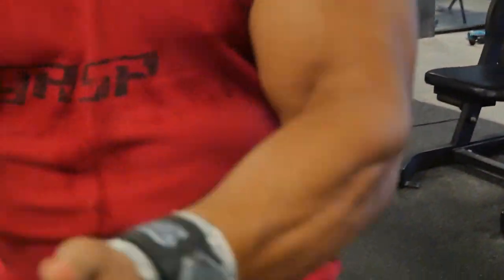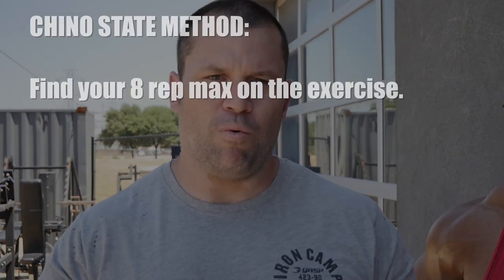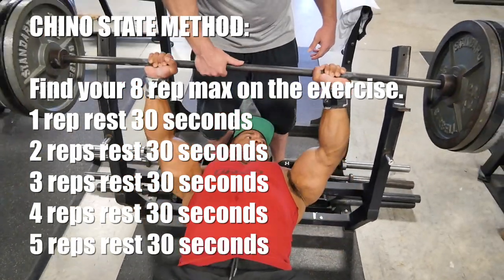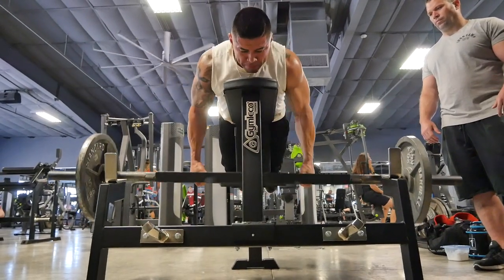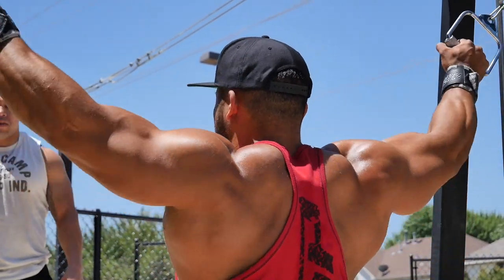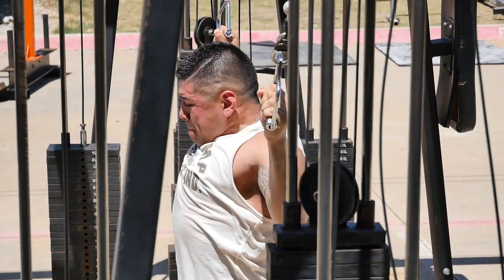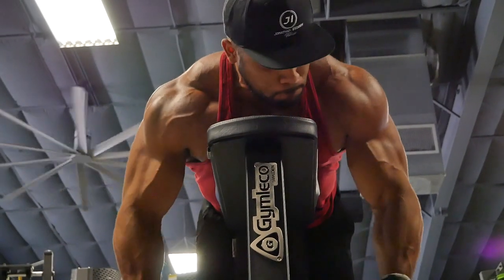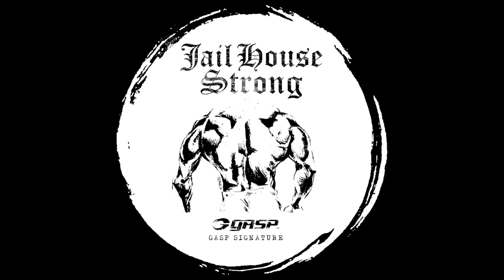Chino State Method---Chest & Back Training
The workout Consisted of
Bench Press
Seal Row
Pec Deck
Cable Lat Pulldowns